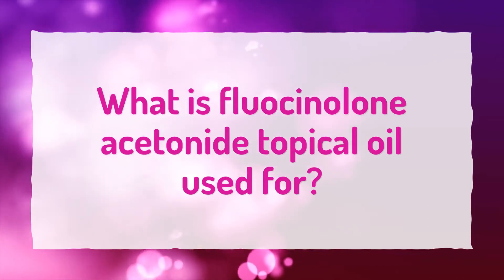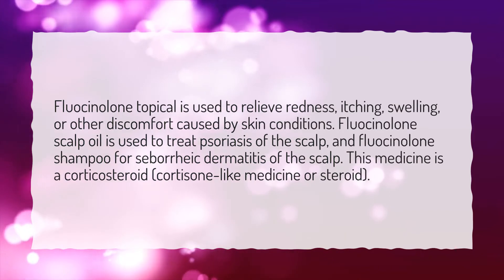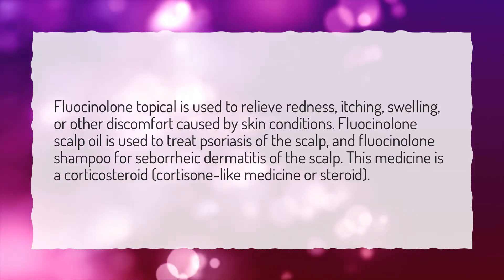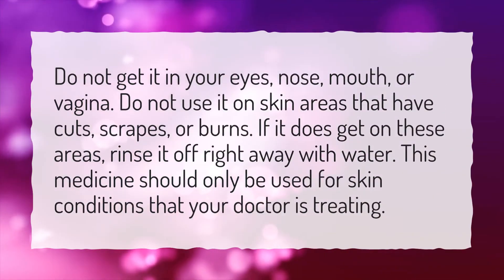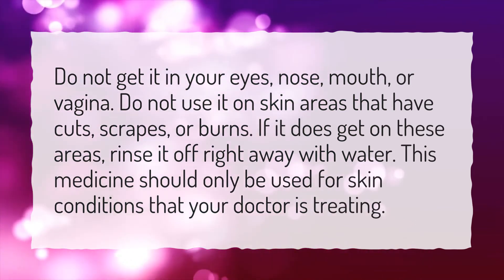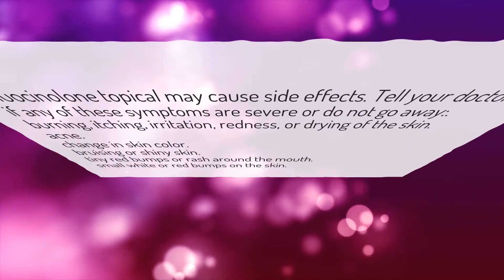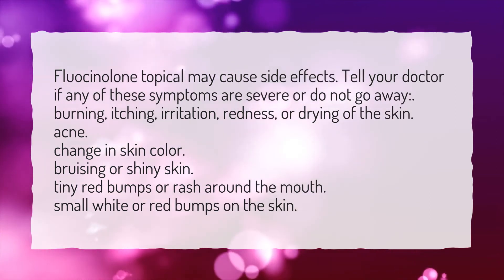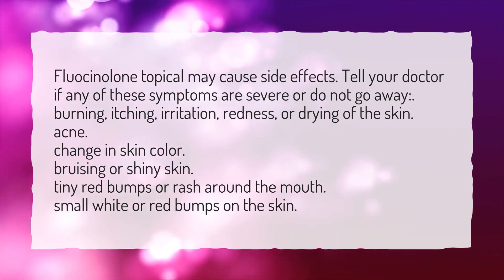What is fluocinolone acetonide topical oil used for?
More About Fluocinolone Acetonide Topical Oil • What is fluocinolone acetonide topical oil used for?